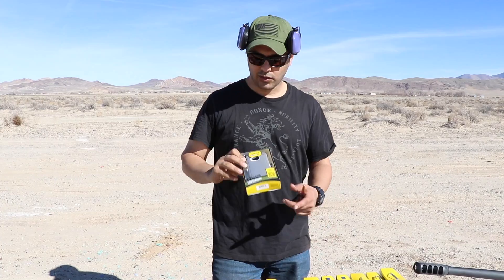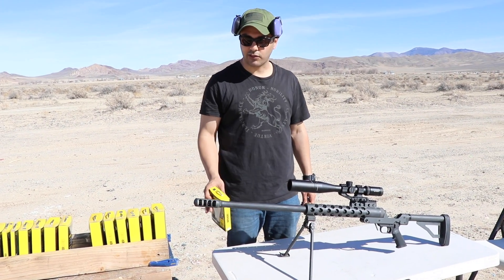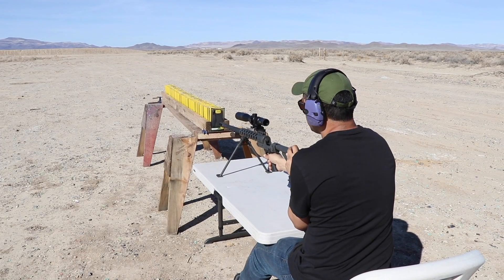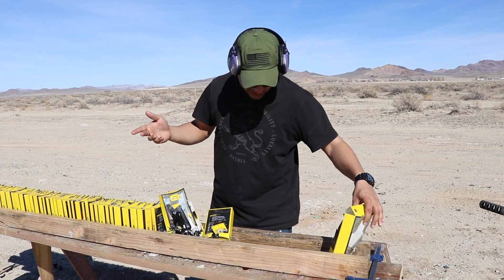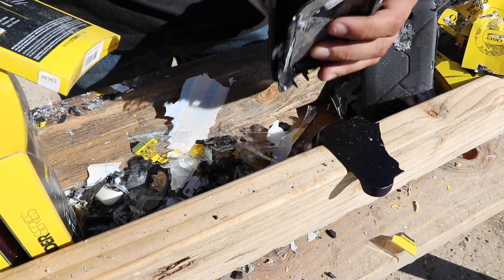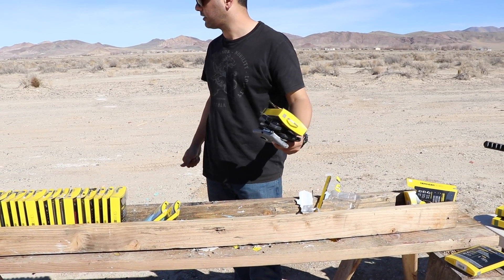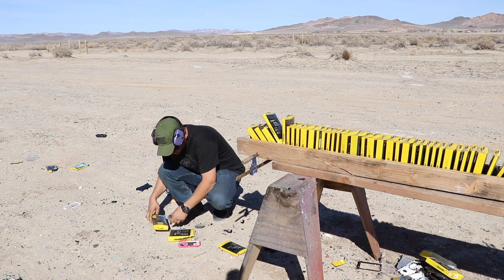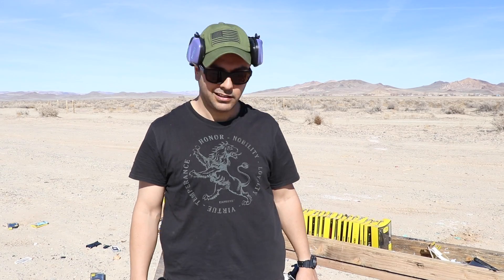how many cell phone cases does it take to stop a 50cal bullet?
rifle : serbu rn50